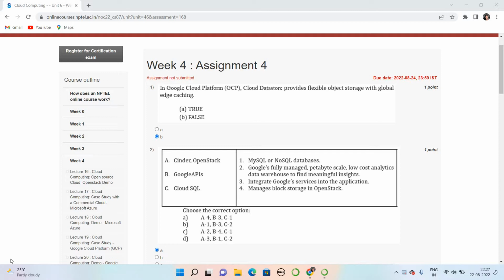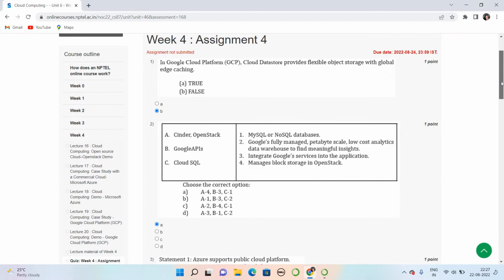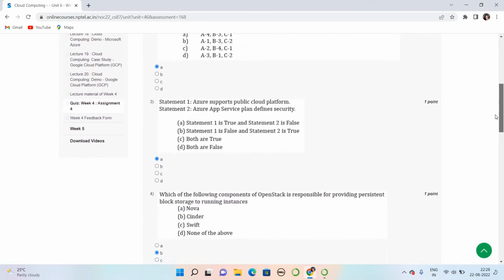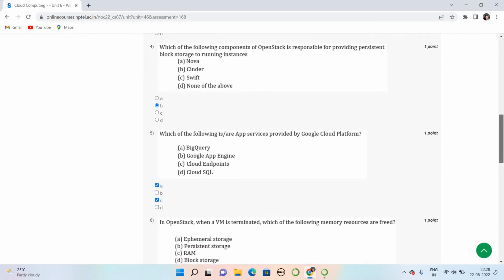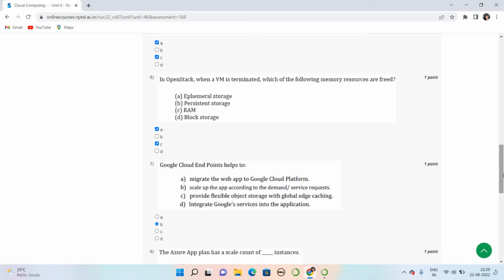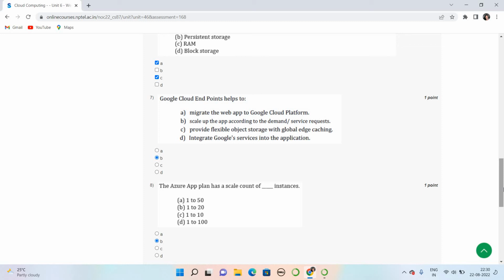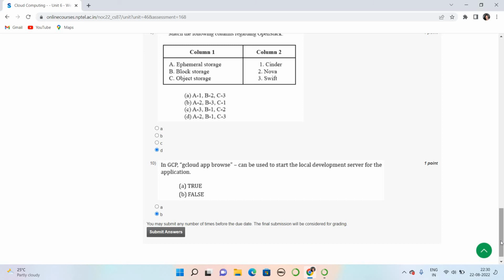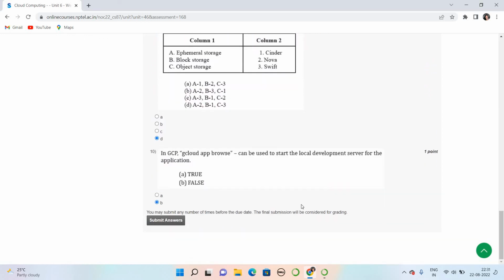Cloud Computing week 4 assignment solutions || NPTEL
In this video I have explained solutions for assignment for cloud computing course week 4